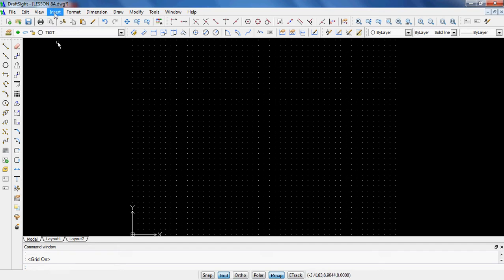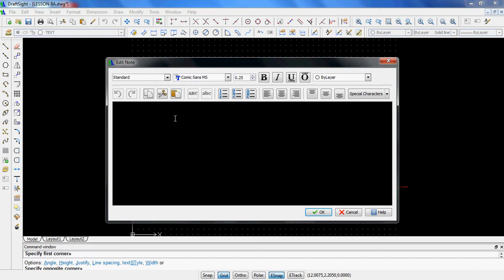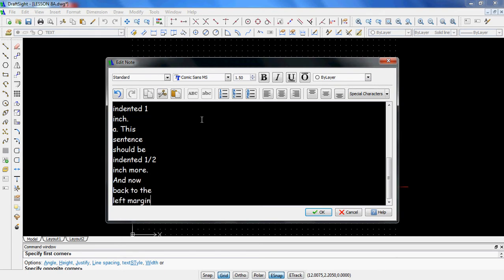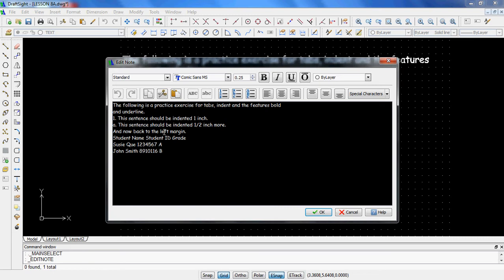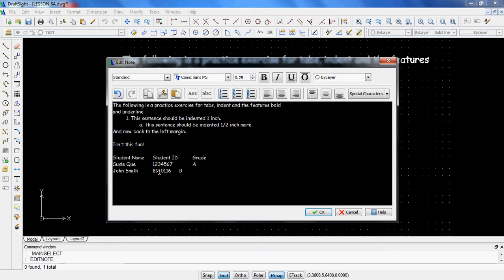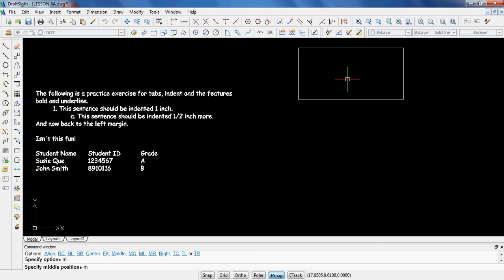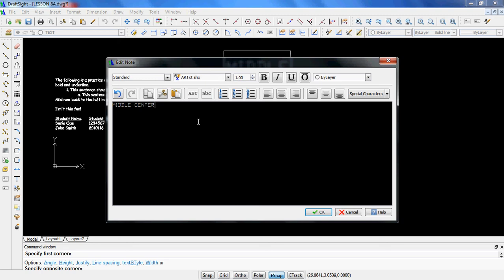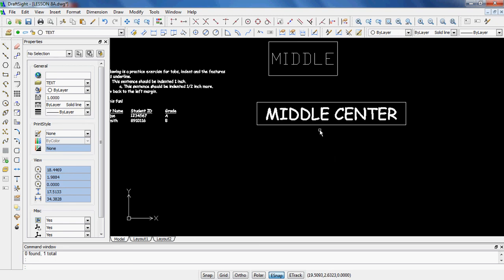Drafting 1: Video#13, Lesson 8B and 8C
Using note or multiine.